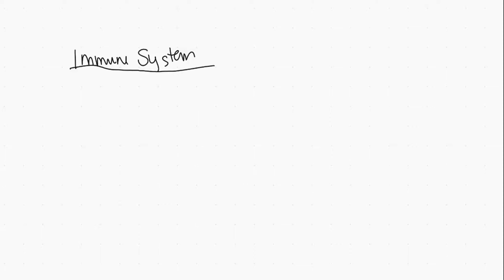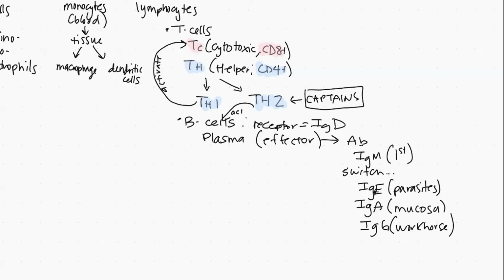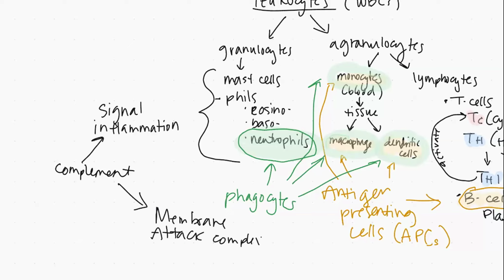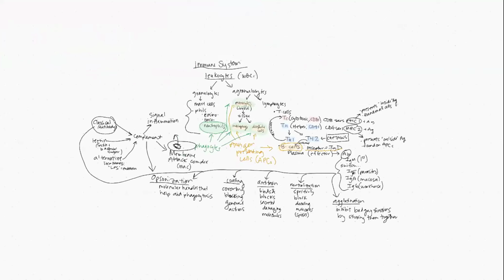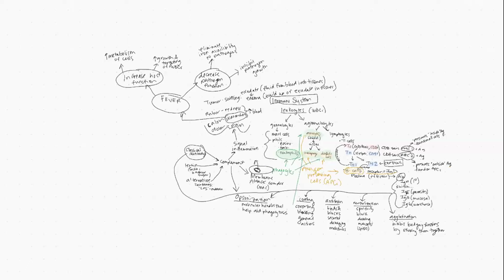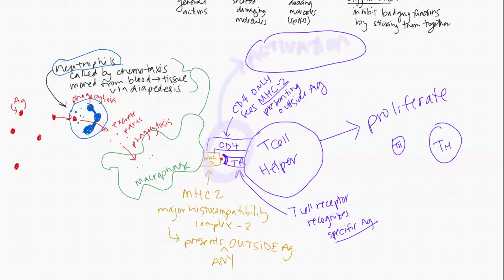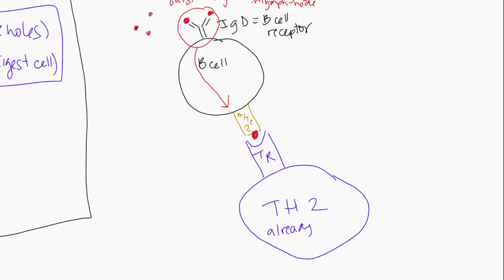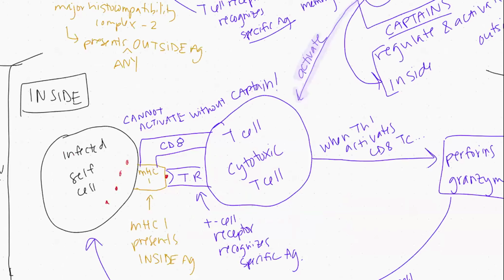252 - MCRO2124 - Week 11 Review - Chapters 15 & 16 (Immune Response) - Recording